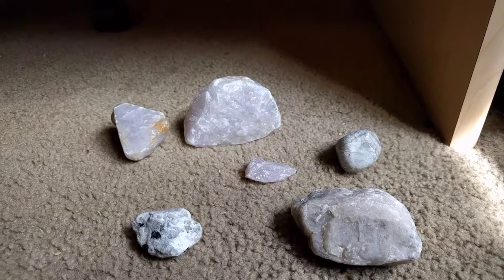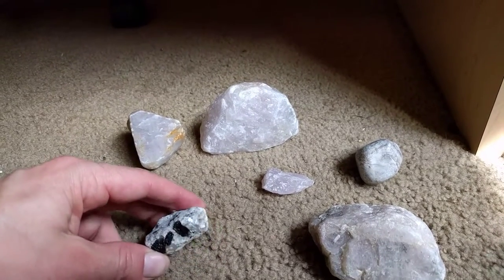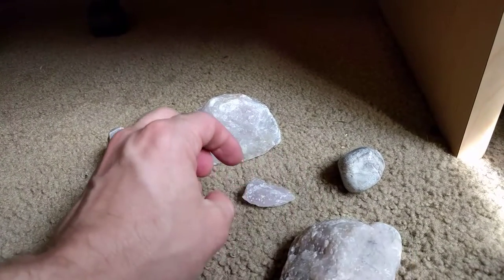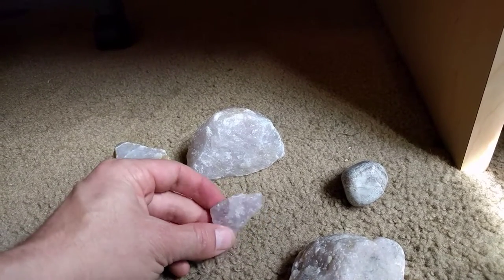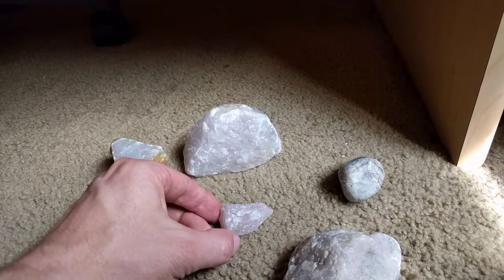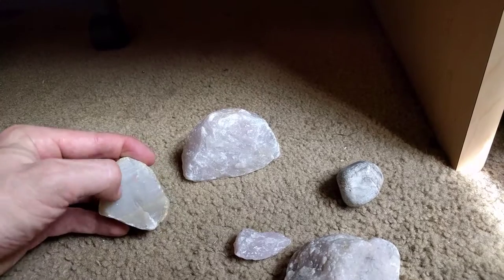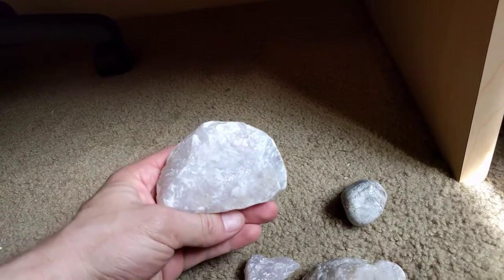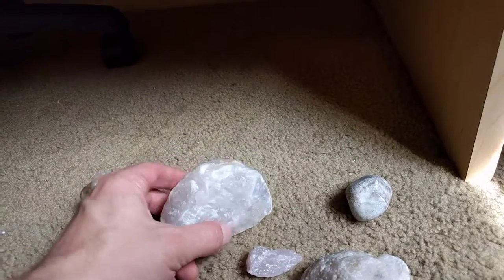today's finds were purple!